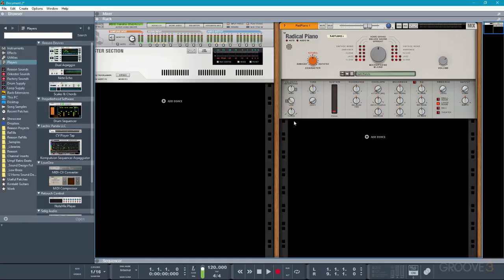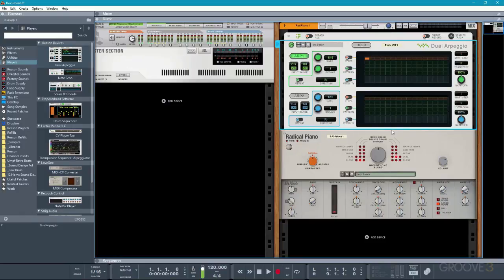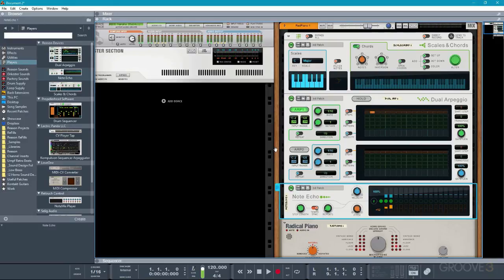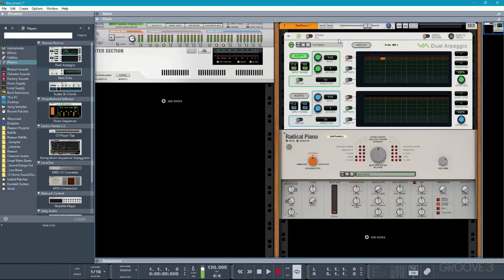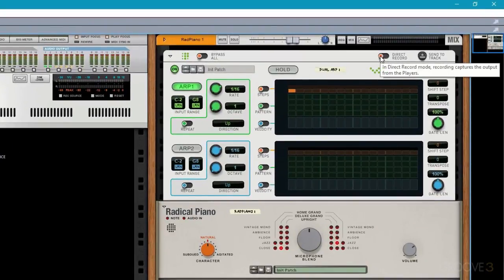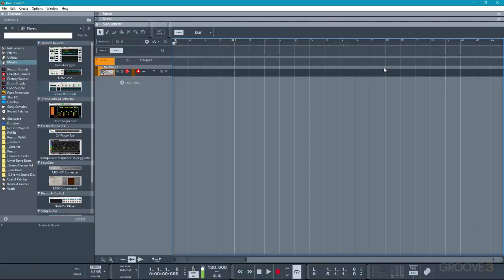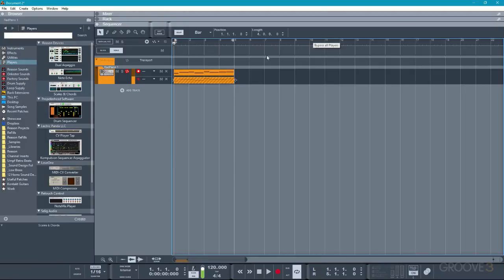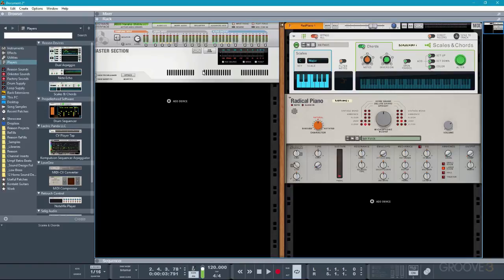Introduction on how to make beat & Setup one Reason 11 Working with Player Pt 14